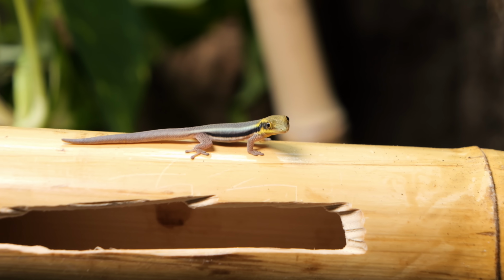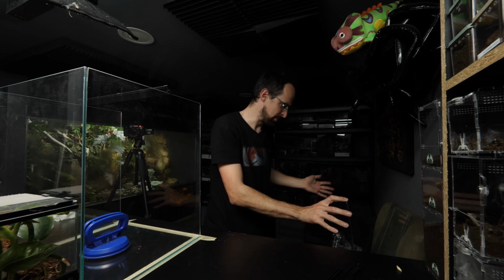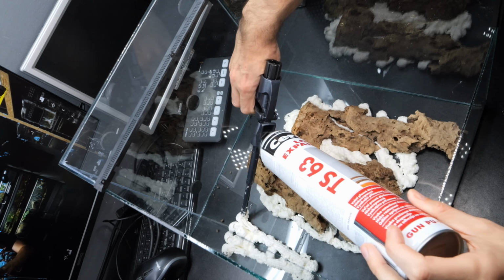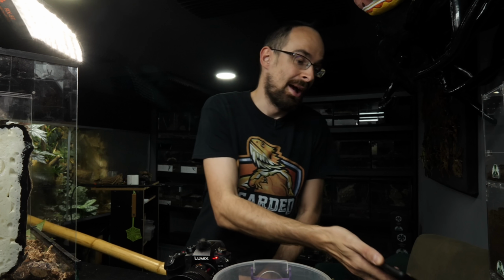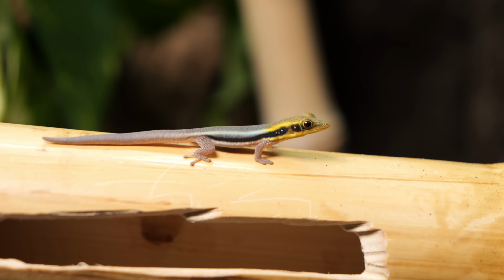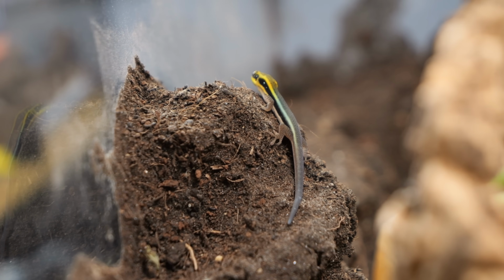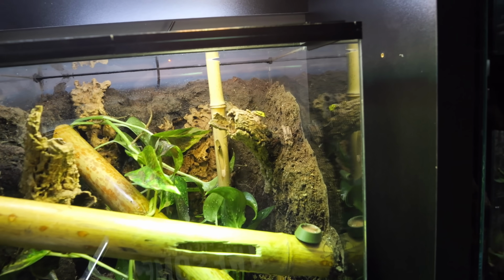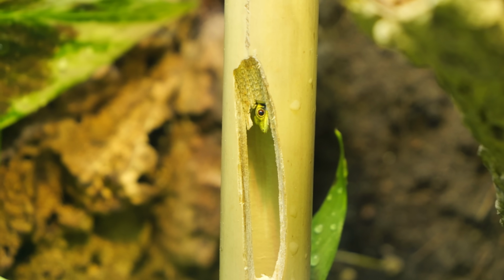New AMAZING Animals for JUNGLEARIUM!!!!!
Marko Petkovic
Ul. Zvonimira Goloba 3
48000 Koprivnica
Croatia

00
Phelsuma klemmeri
Yellow-headed day gecko